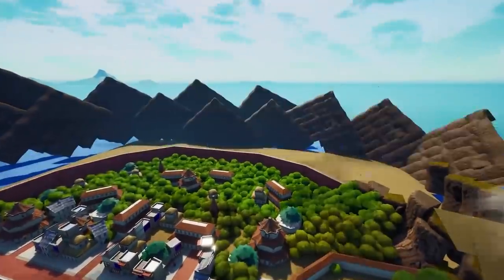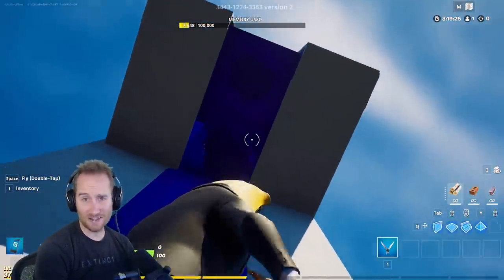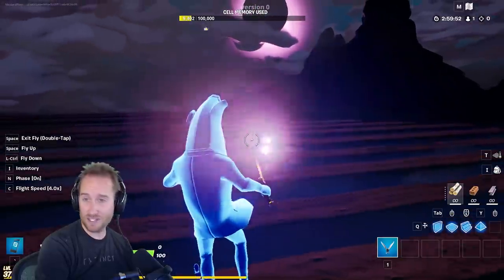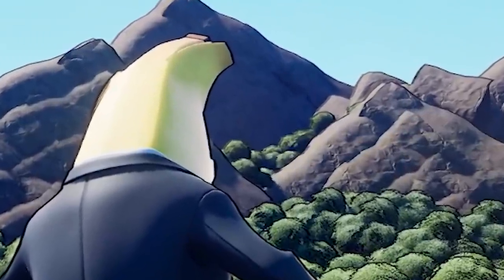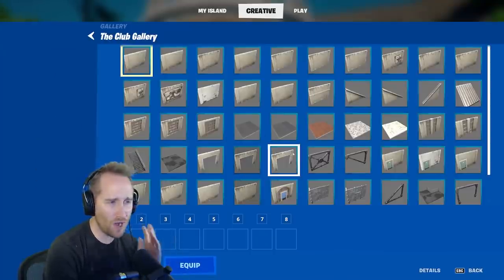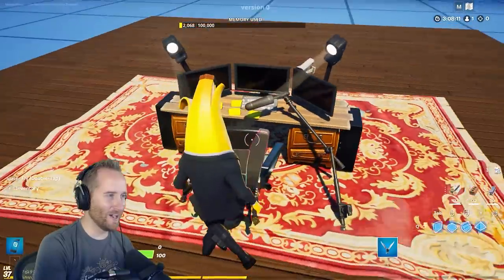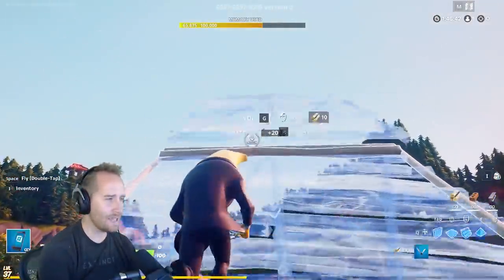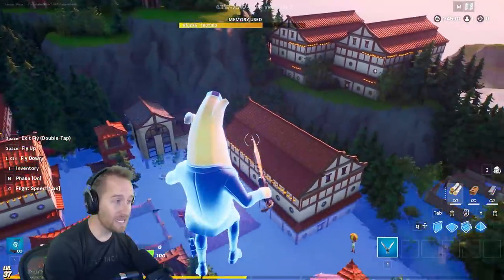10 Build Hacks to Make Your Fortnite Maps INSANE!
10 Build Hacks to Make Your Fortnite Creative Maps INSANE!